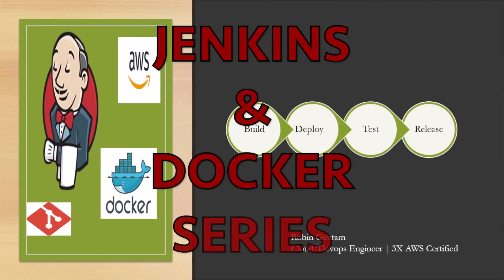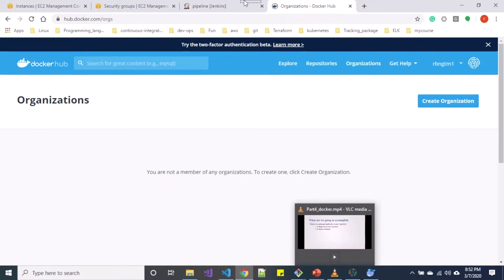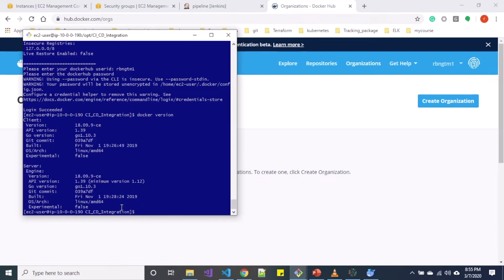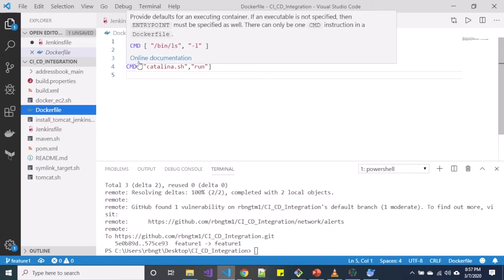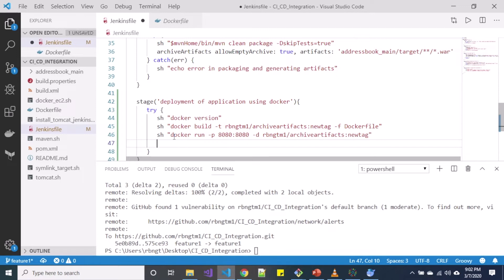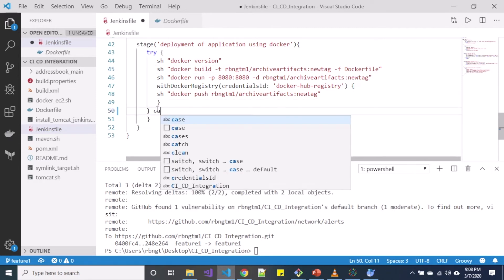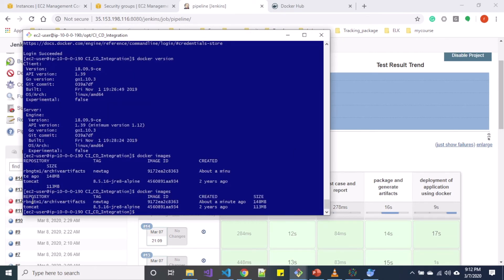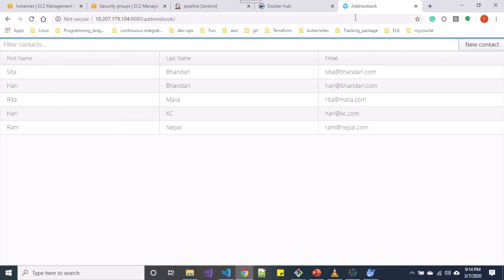Deploy Application to Containers using Jenkins | Jenkins Series Part 4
Do you have any video requests? Let us know